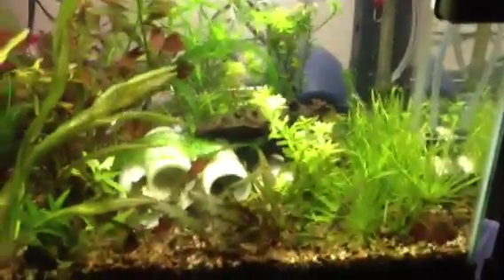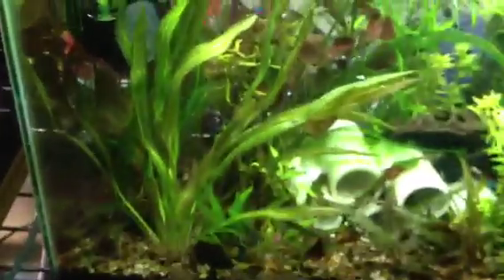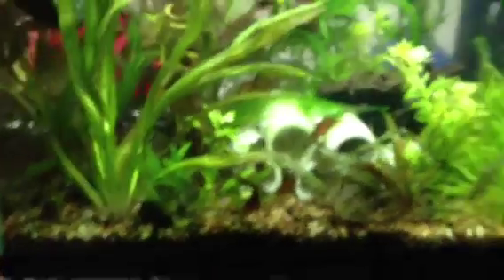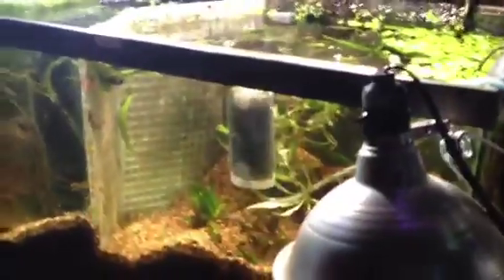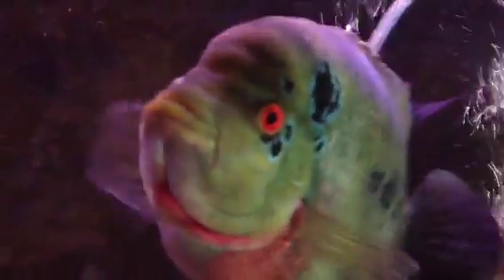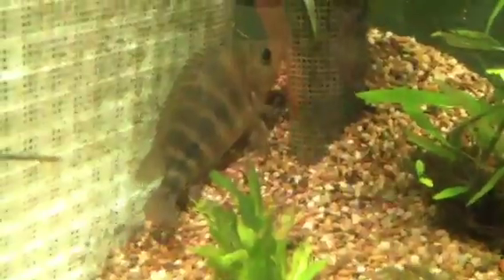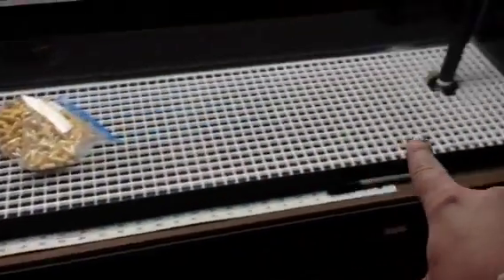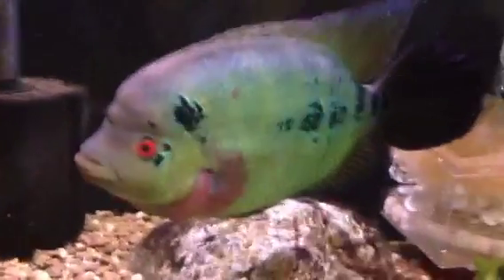Fish Room, Fish Tank Update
A great fish room update showing how close we are to finishing the 50 gallon long subscriber planted tank! This planted fish tank has been a slow process but well worth the wait! I also show a few of my Central and South American cichlids, along with a look at some bichirs and plecos!
Be sure to check out Aquatic Support Systems on FaceBook and LIKE the page to be a part of this growing support system for all hobbyist!

I hope you all enjoyed today's video! Happy fish keeping, stay true to the hobby!